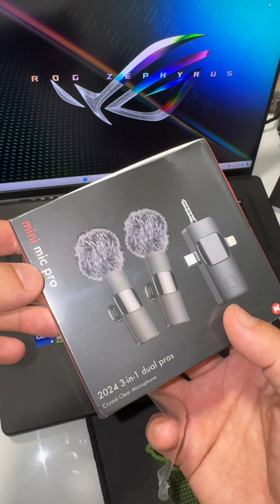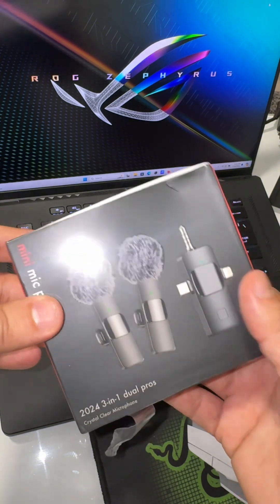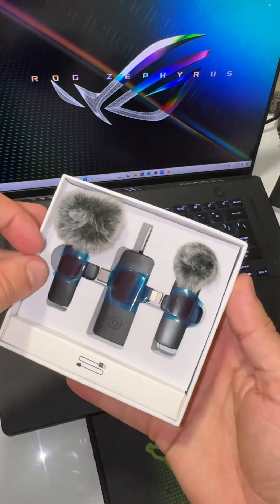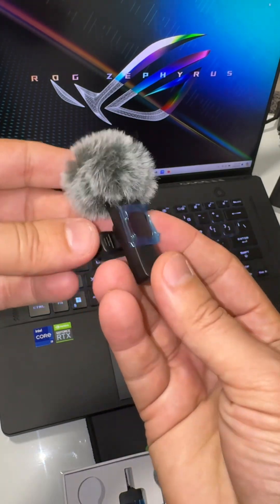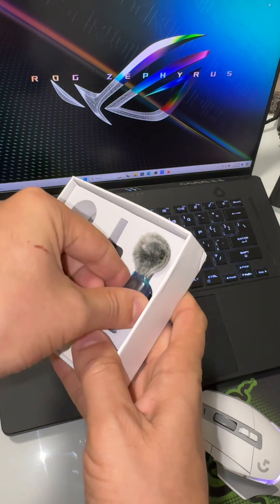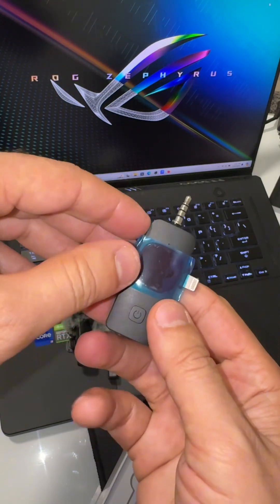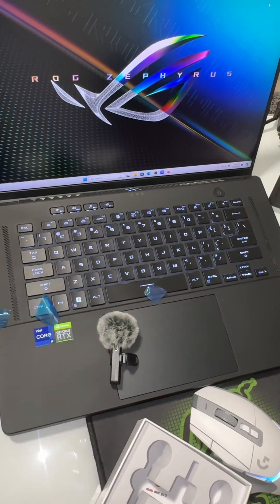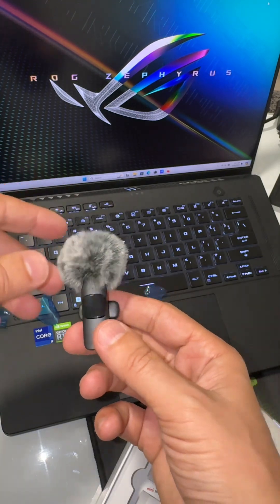2024 3 in 1 Wireless Microphone for iPhone, Camera, Android, iPad, Mini Microphone, USB C Microphone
2024 3 in 1 Wireless Microphone for iPhone, Camera, Android, iPad, Mini Microphone, USB C Microphone